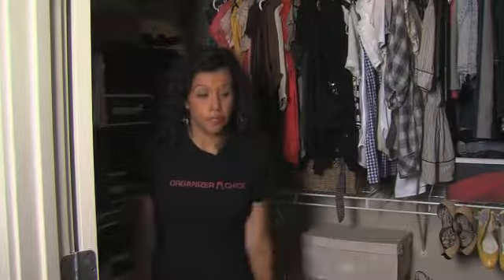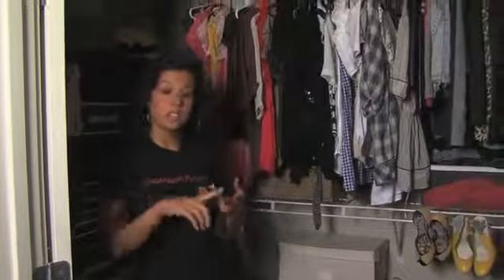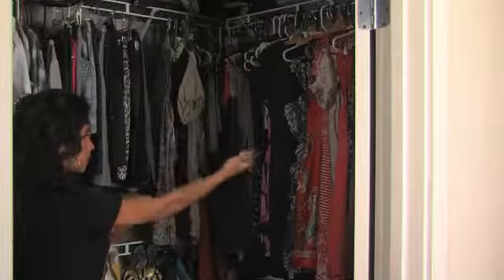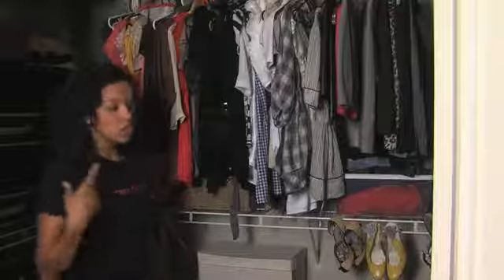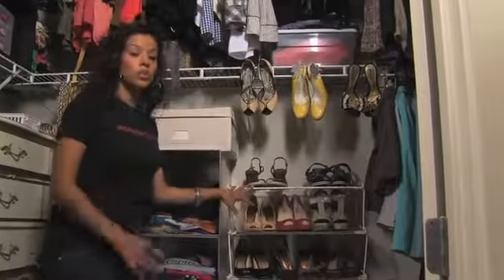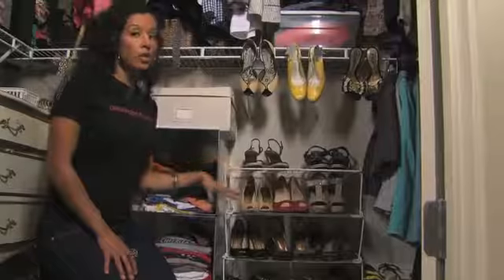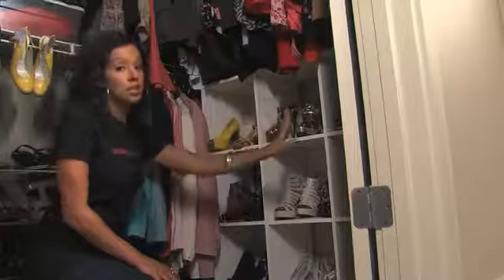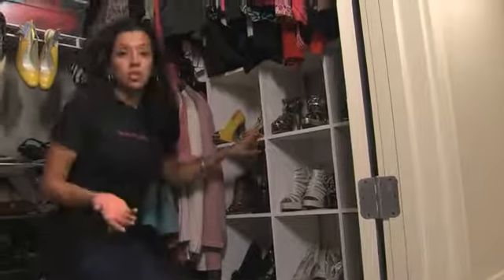Tips for How to Organize & Clean a Closet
Tips for How to Organize & Clean a Closet. Part of the series: Organizing Tips. Organizing and cleaning a closet shouldn't be the most difficult thing you try to do in a day. Get tips for how to organize and clean a closet with help from the owner of an organizing company in this free video clip.